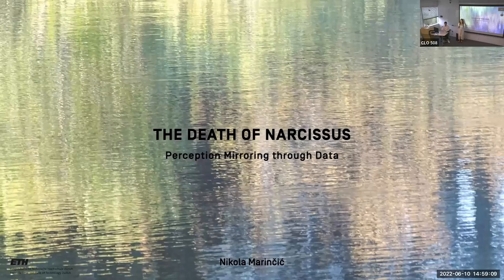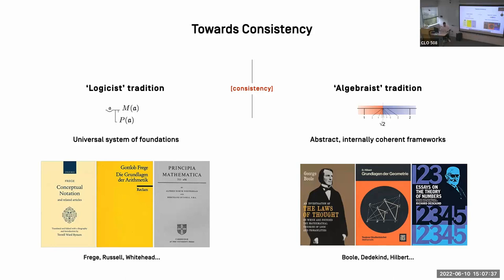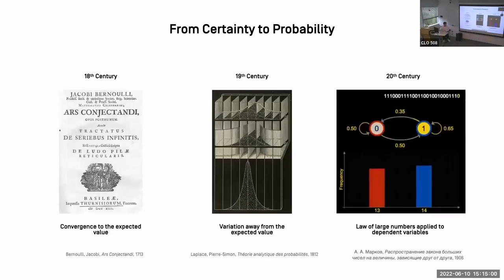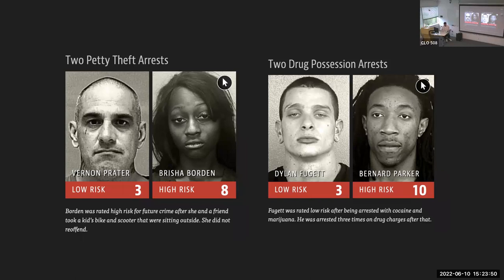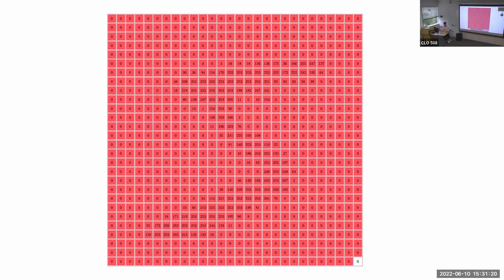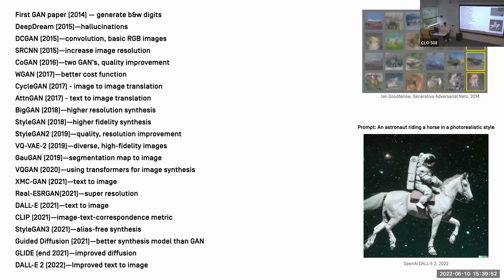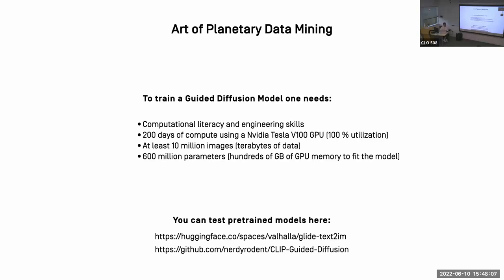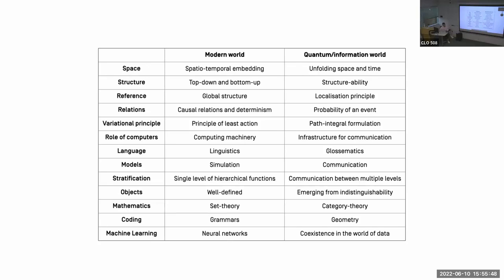The Death of Narcissus - Nikola Marincic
Nikola Marincic
The Death of Narcissus: Perception Mirroring through Data

Lecturer / Senior Researcher / Architecture & Technology Doctoral Programme Coordinator at ETH Zurich
DR. SC ETH
MAS CAAD ETH
DIPL.-ING. ARCH

Nikola Marinčić is a researcher investigating the relation between Architecture and Information Technology, especially the challenges Artificial Intelligence poses to the field. Initially, he graduated as an architect in Serbia and later obtained his Master of Advanced Studies degree at ETH Zurich, where he studied the philosophy of technology and computer programming. In 2017, he was awarded the ETH Medal of distinction for an outstanding doctoral dissertation on computational models in architecture. During his postgraduate studies, Nikola worked one year as a guest researcher at the Future Cities Laboratory, an interdisciplinary research program of the Singapore ETH Centre for Global Environmental Sustainability.

Nikola strives to illuminate the exceptional relevance of digital literacy today. He recognises its applicability as universal—beyond disciplines, different practices and topical expertise. In his monograph "Computational Models in Architecture," published by Birkhäuser/De Gruyter in 2019, Nikola celebrates abstract model-thinking by offering multiple perspectives on how digitally literate architects could reinvent their field in the digital age.